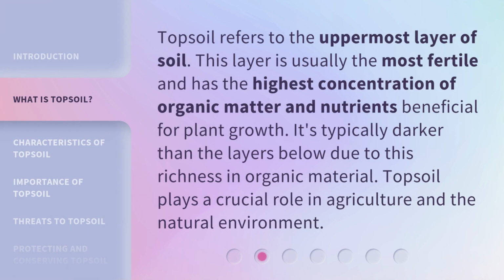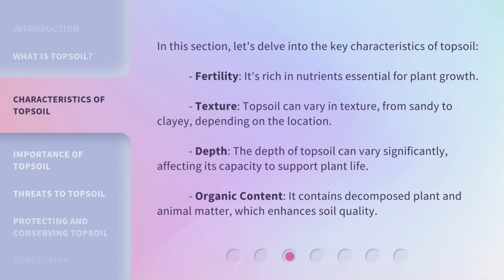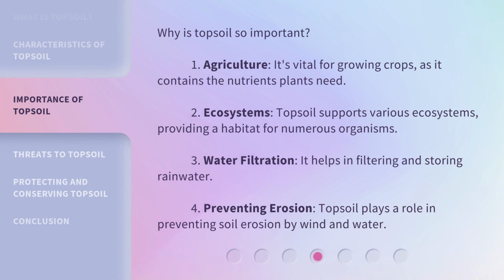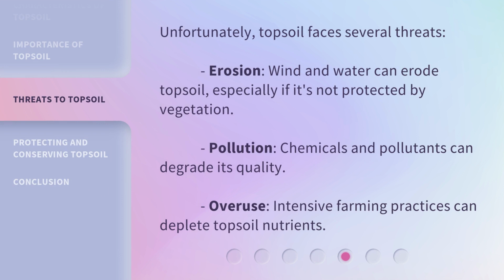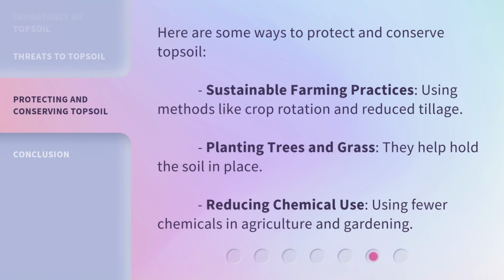Understanding "Topsoil": A Key Element in Our Environment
Unearthing Topsoil: The Key to Our Environment • Join us as we explore the fascinating world of topsoil, a vital element in gardening and environmental science. Discover what topsoil is, its characteristics, and why it is crucial for agriculture, ecosystems, water filtration, and erosion prevention. Expand your vocabulary and deepen your understanding of this essential component of our Earth's ecosystem.

00:00 • Introduction - Understanding "Topsoil": A Key Element in Our Environment
00:33 • What is Topsoil?
00:59 • Characteristics of Topsoil
01:34 • Importance of Topsoil
02:08 • Threats to Topsoil
02:32 • Protecting and Conserving Topsoil